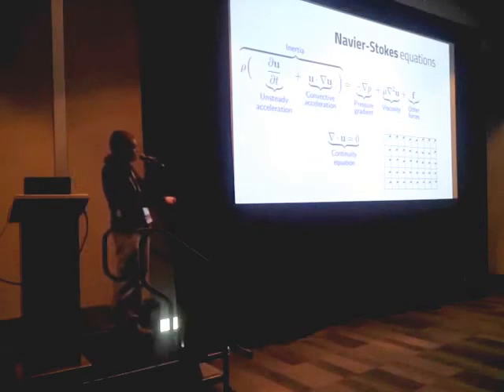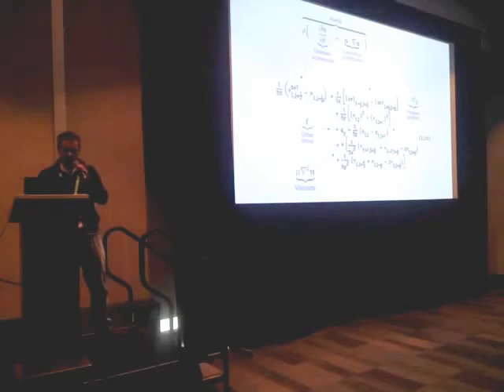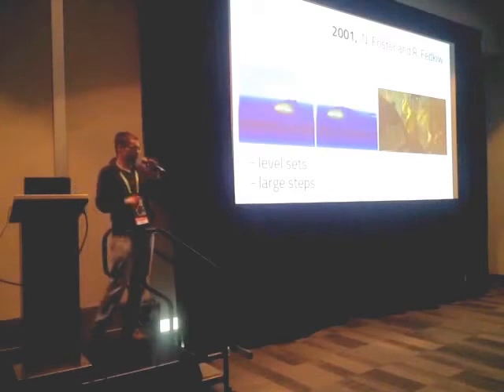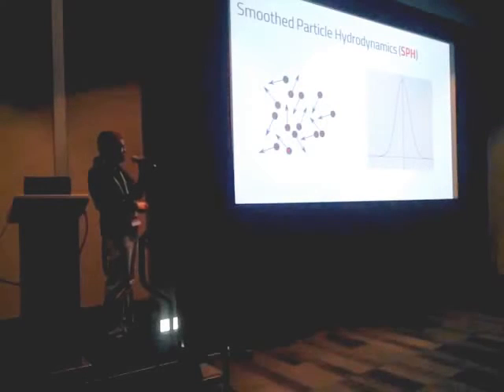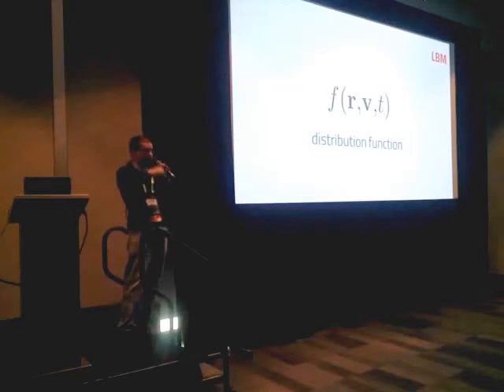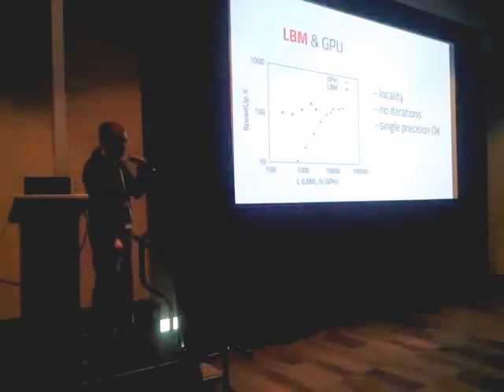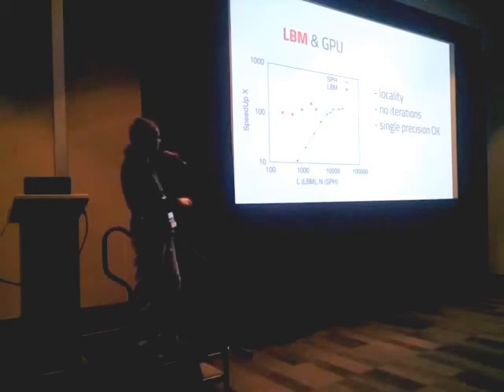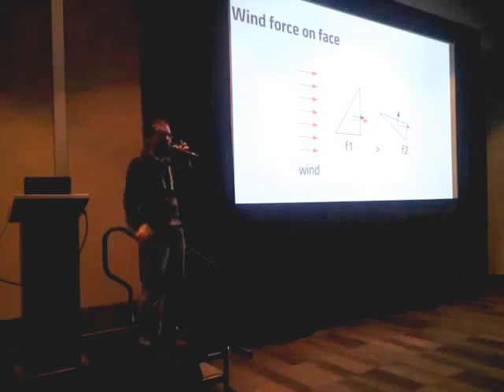Real-time Fluid Dynamics Talk at GTC NVScene 2014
The talk about flow solvers given in San Jose during GTC conference at demo-party (let's call it like that) that was organized during this event. Nice time and memories, this is the only copy I have so sorry for the quality.